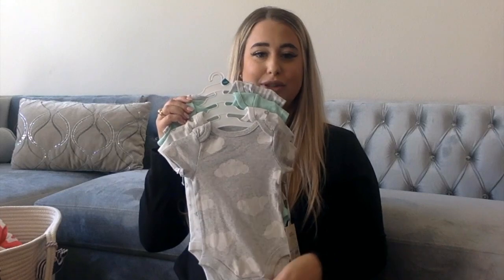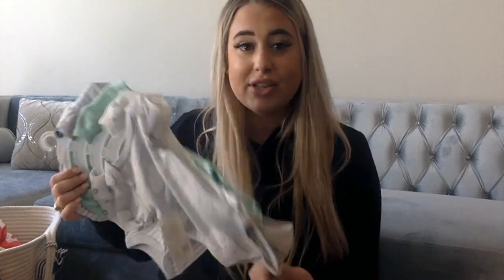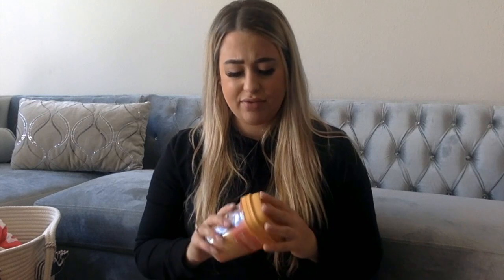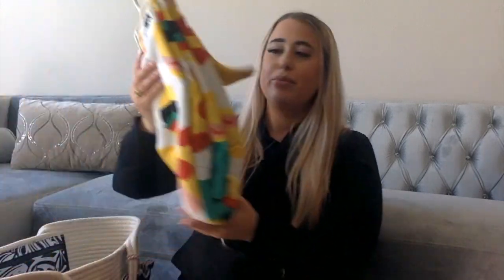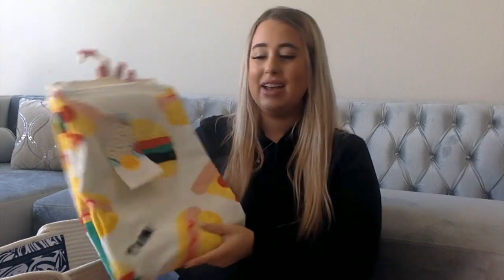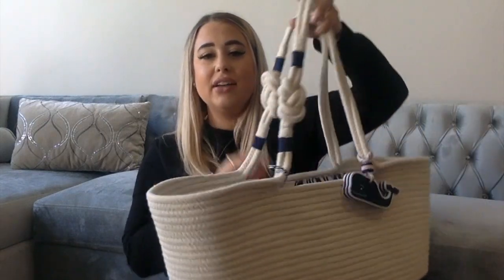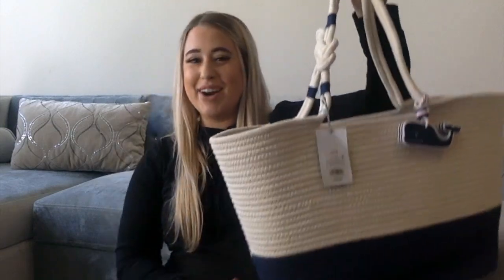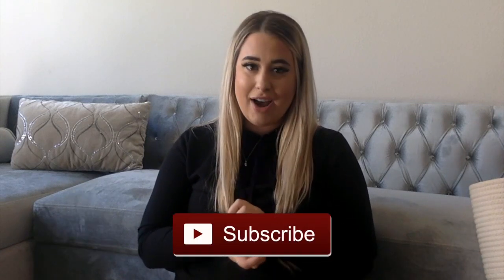TJMAXX & TARGET HAUL | Vineyard Vines?? | Kalee Kurz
Today's video is a shopping haul from two of my favorite places!